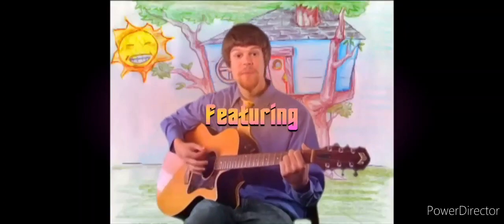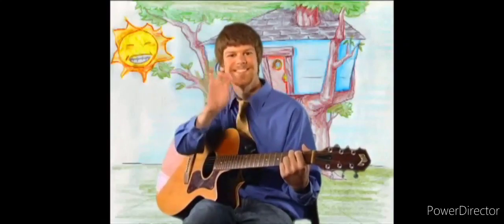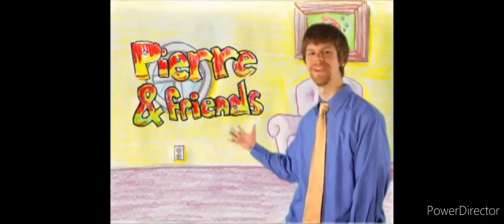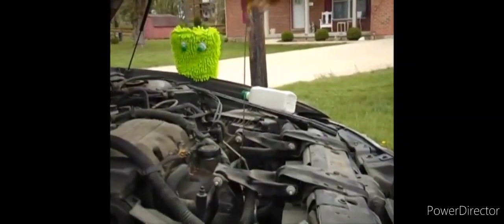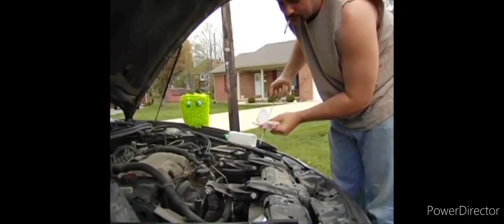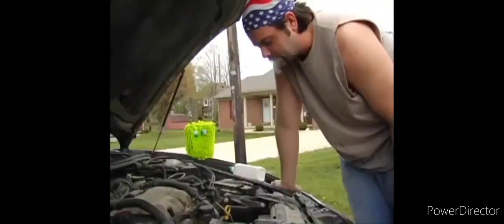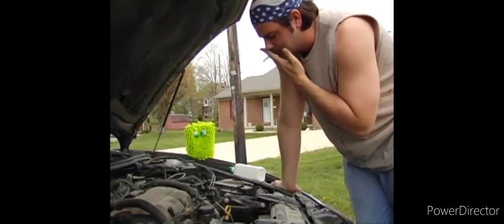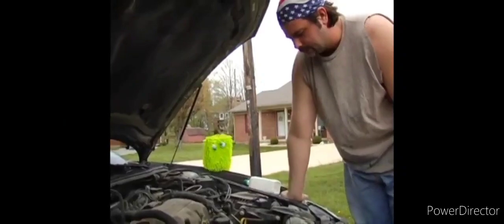BFTP 2.0 - S02E52 - Failed TV Pilots - Pierre and Friends (Channel 101 (2010)) HD